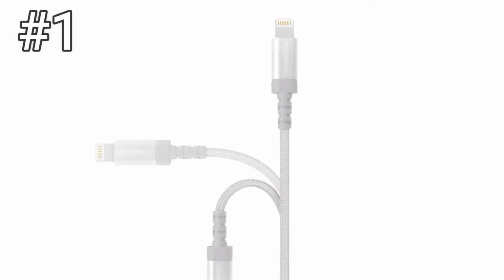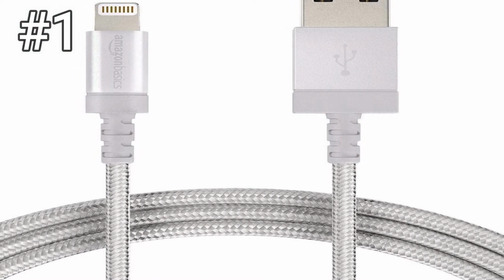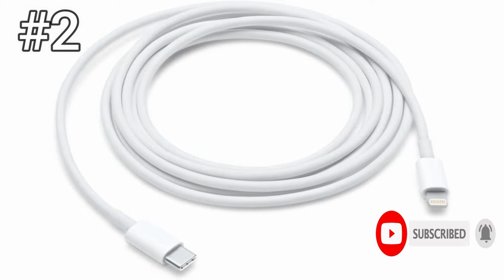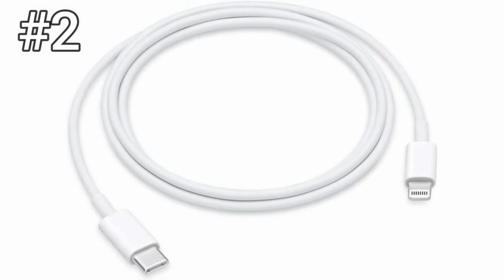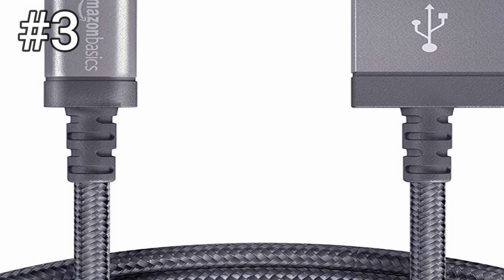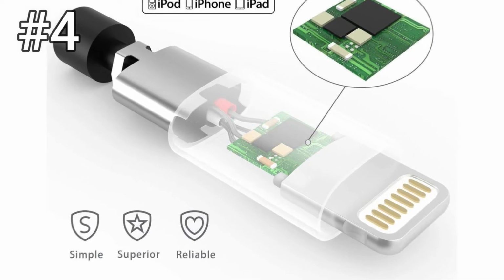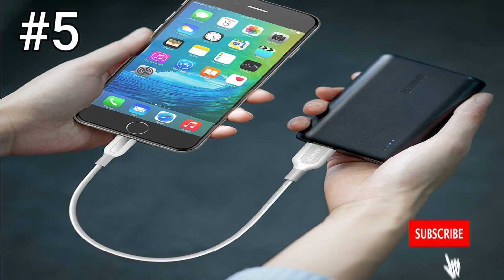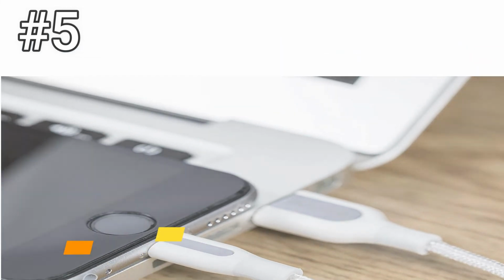Best Lightning Cables | Better Price And Better Quality 2021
Hey guys! In this video, we will look at the top five best LIGHTNING CABLES, available on the market today.
We made this list based on our own opinion, research, and customer reviews. We’ve considered their quality, features, and values when narrowing down the best choices possible.
AmazonBasics Nylon Braided Lightning Cable (6 feet)
Apple USB-C to Lightning Cable (1 meter)
AmazonBasics Lightning Cable (6 feet)
Syncwire Lightning Cable (1 meter)
Anker PowerLine+ Lightning Cable (6 feet)
So these are the best LIGHTNING CABLES, which you can buy in this year. If you know any other LIGHTNING CABLES, which we missed in the video you can tell us the name in the comment.